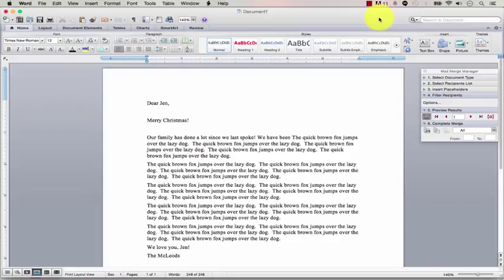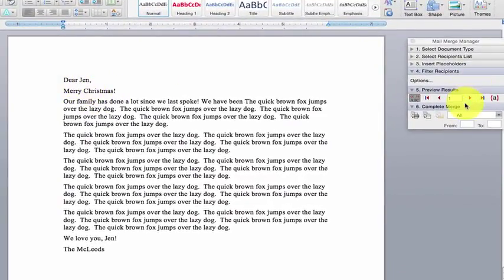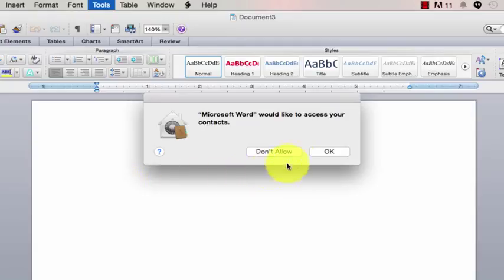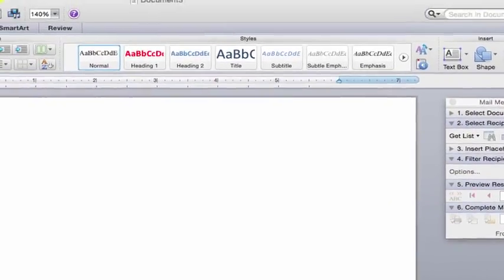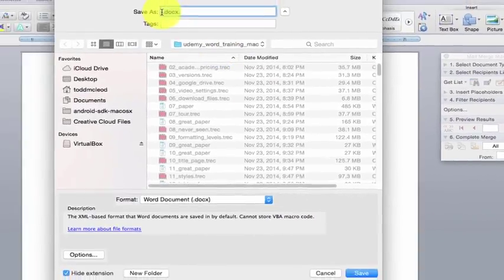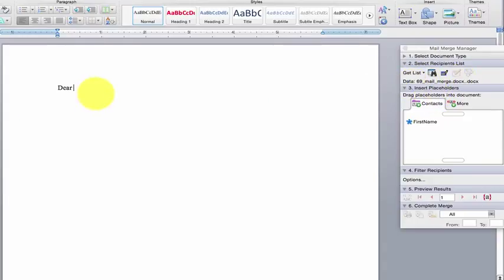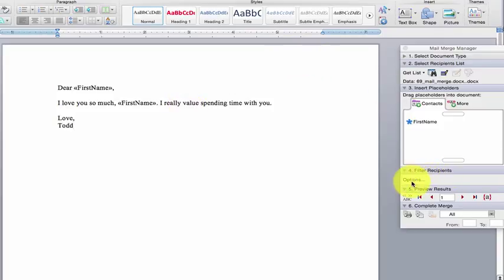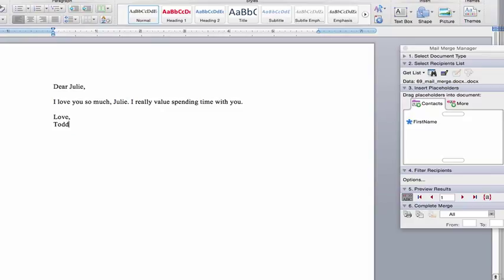Word Tutorial Microsoft Word for Mac From Beginner to Expert in 5 Hours Skillfeed 4